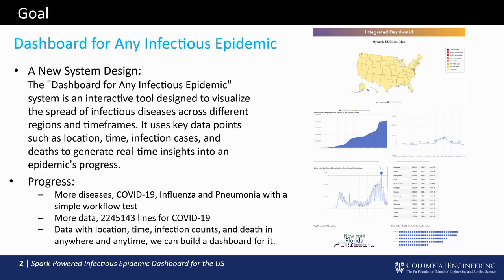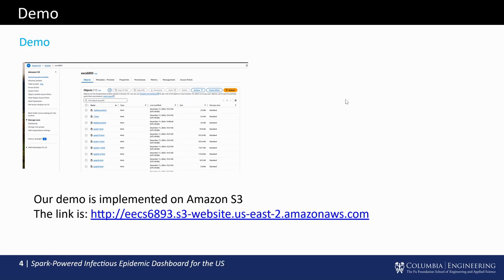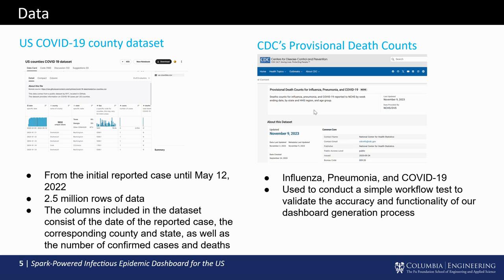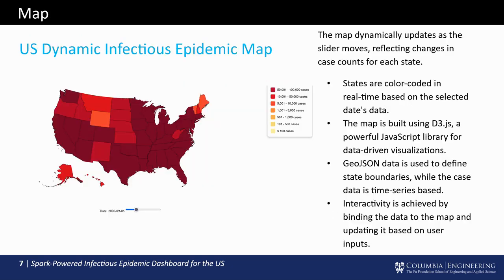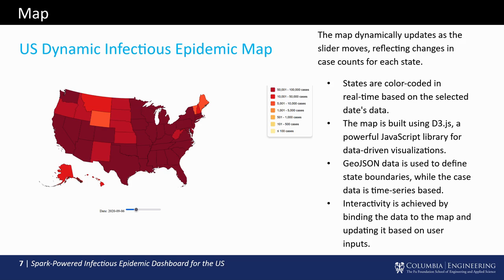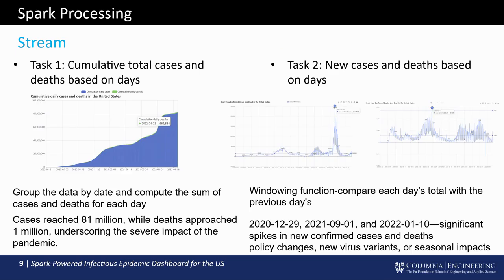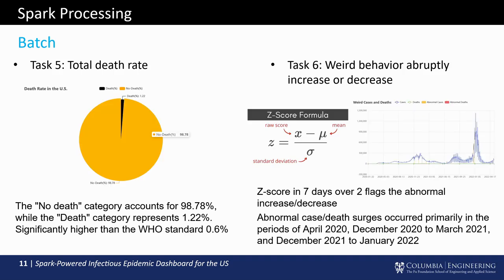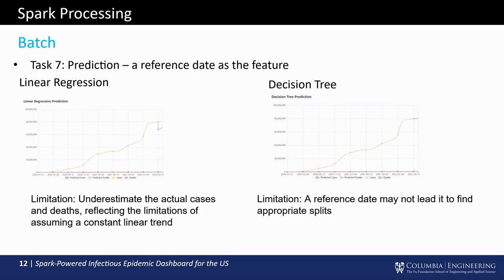EECS 6893 projects